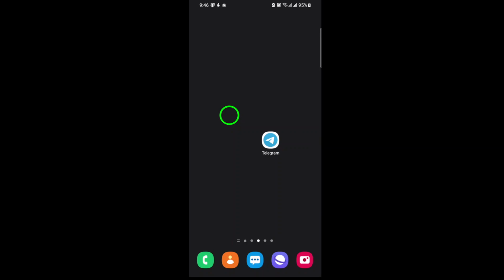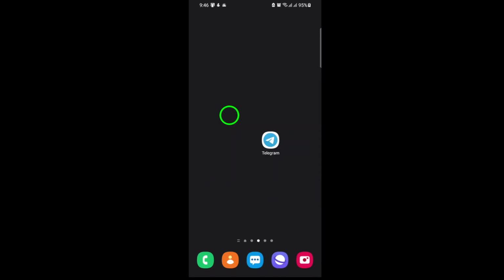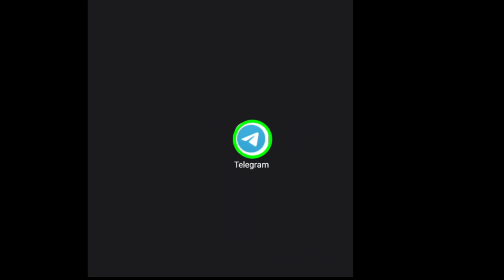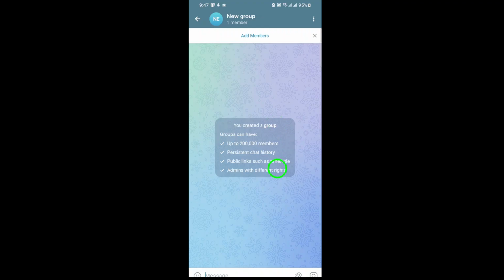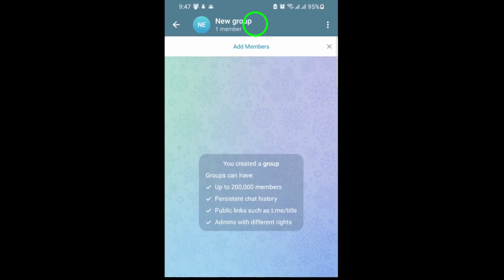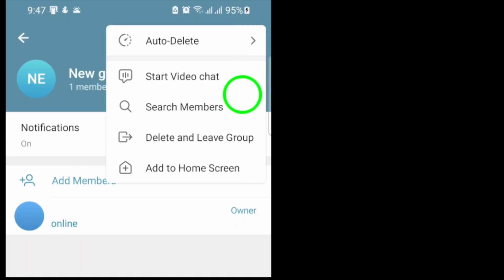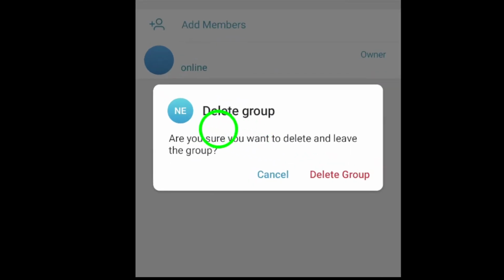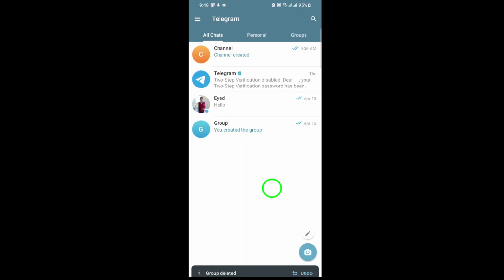How To Delete And Leave Telegram Group (Updated)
Learn how to delete and leave a Telegram group with this updated step-by-step guide. Whether you want to remove yourself from a group or permanently delete a group you created, this tutorial will help you quickly manage your Telegram groups.

Follow these steps:

1. Open the Telegram app

2. Go to the group chat

3. Tap on their group picture or name at the top

4. Tap on the three dots

5. Tap Delete and leave Group & confirm

This process works for both group members and group owners who want to delete or exit a Telegram group. Make sure to confirm your action, as deleting a group is permanent and cannot be undone[9][11][7].-

Chapters:
00:00 Intro
00:12 Soultion
01:05 Outro